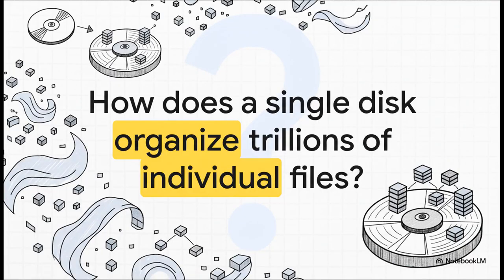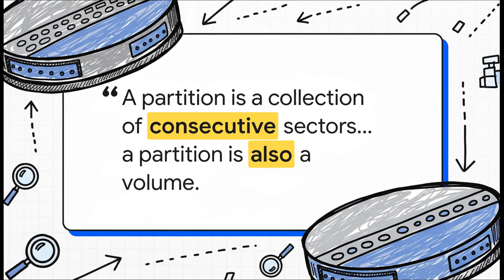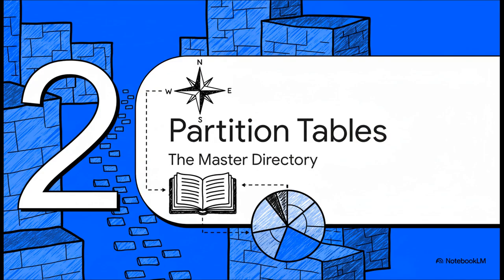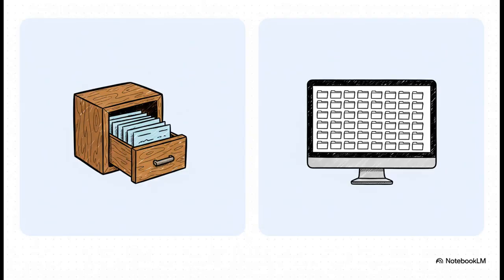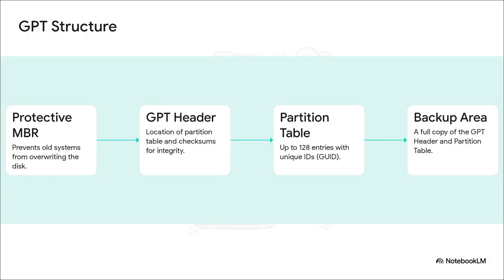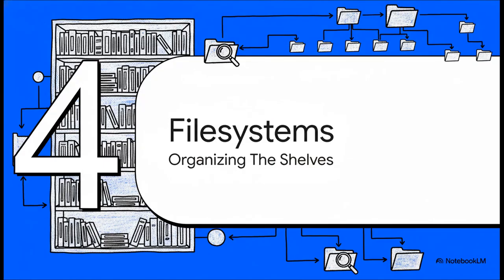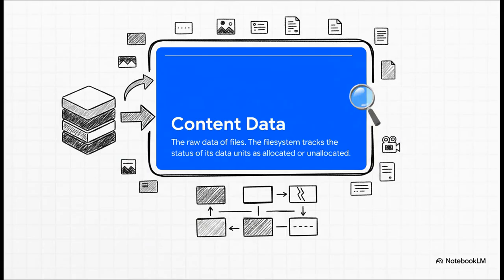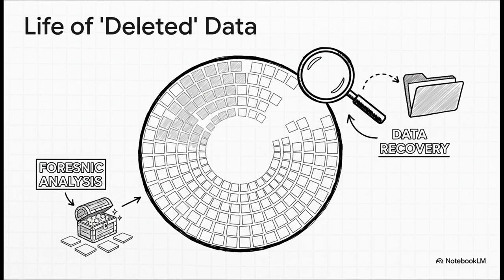Digital Volume and Filesystem